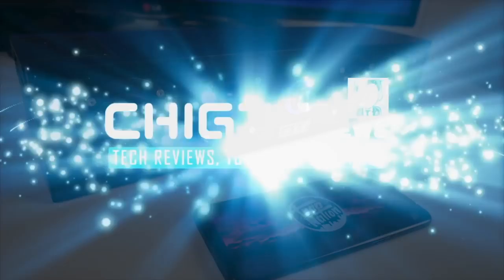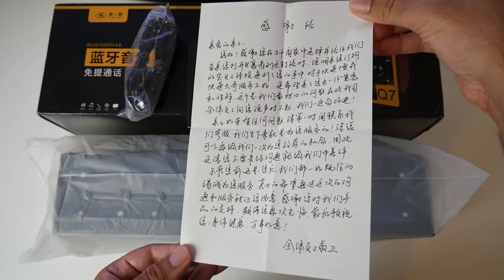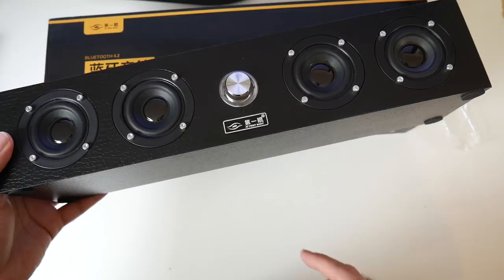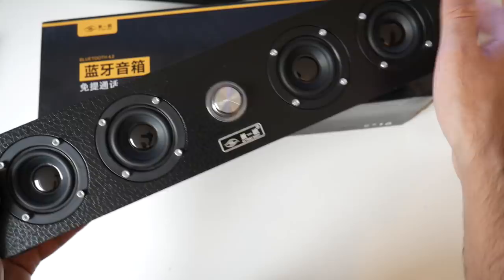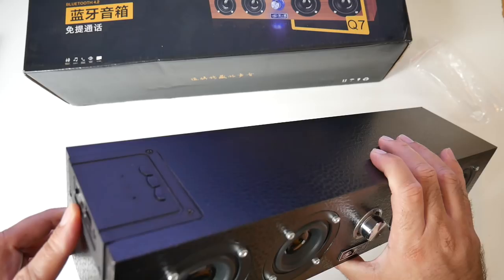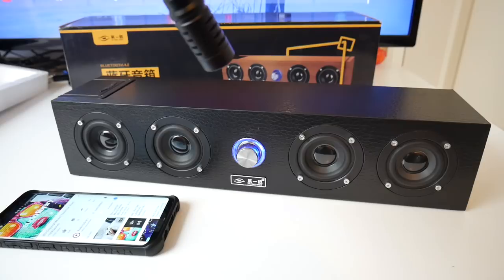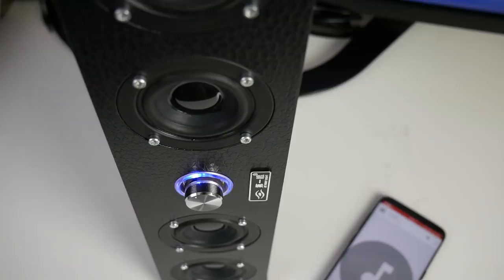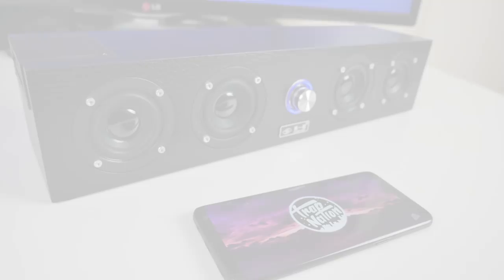Wireless Bluetooth Home Box Q7 Speakers